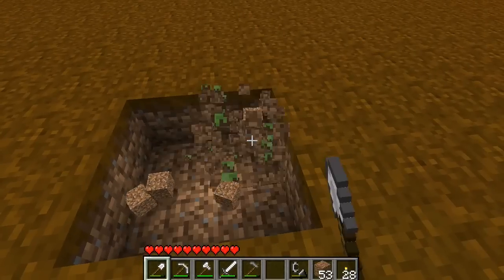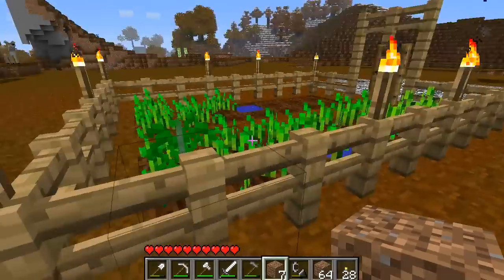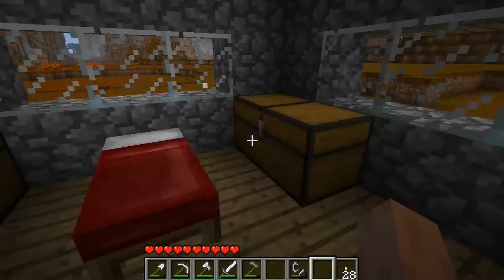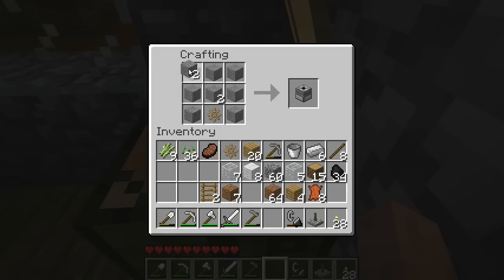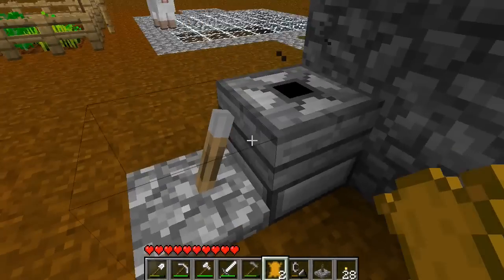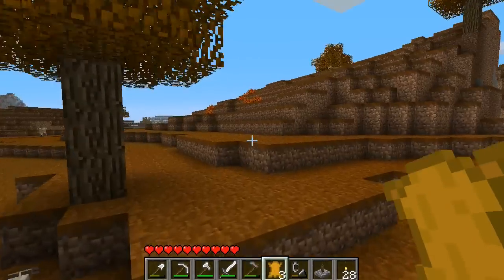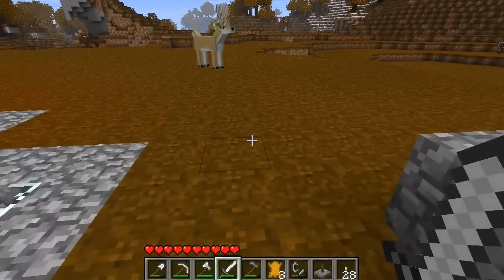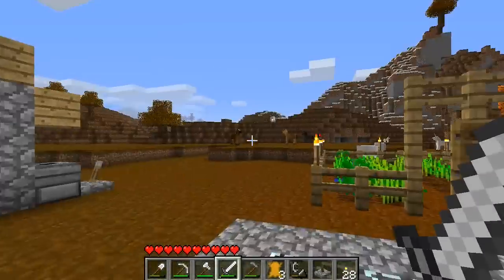Neph plays Minecraft - ep03 - "Minetown"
Links & credits in description